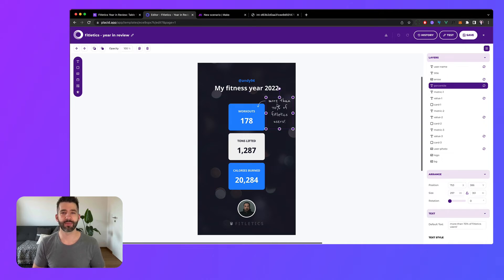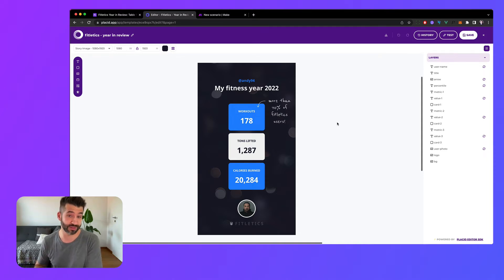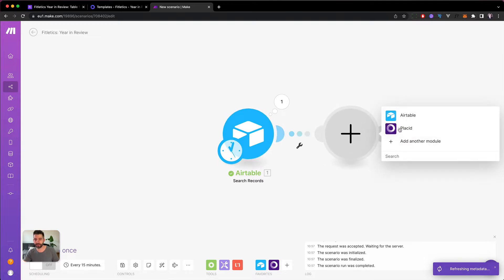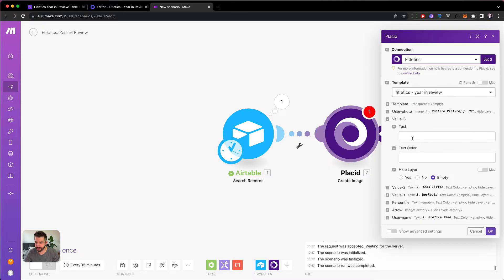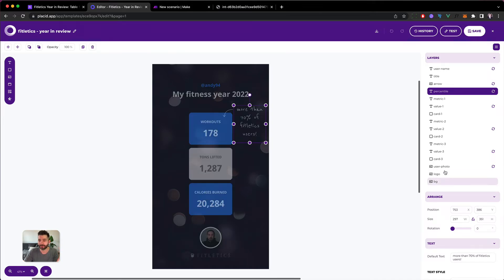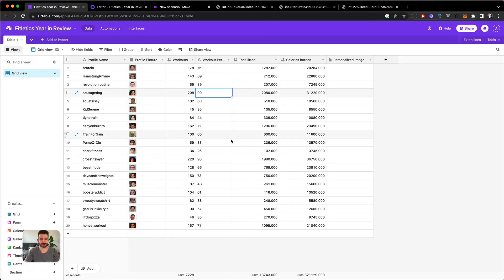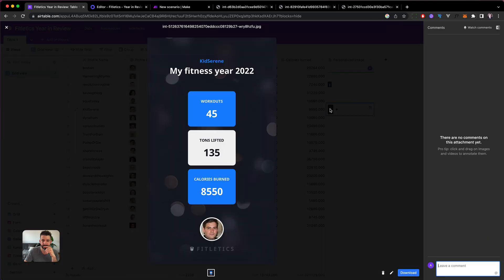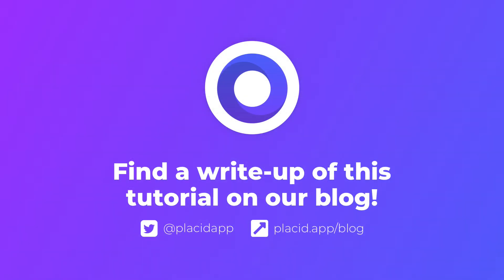How to create personalized infographics for Year in Review campaigns with Placid & Make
Learn how to auto-generate infographics that are personalized to your users for your app's Year in Review campaign.

We're going to put some of your user's accomplishment into a shareable format using the workflow automation platform Make!

💜 WELCOME to the Placid YouTube channel! We're sharing creative automation tutorials to help you create on-brand visuals at scale.